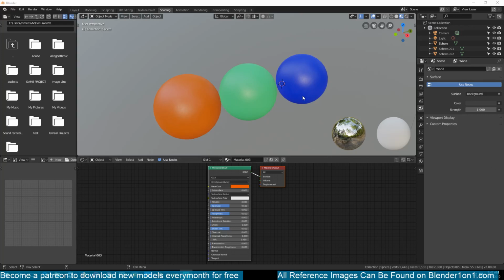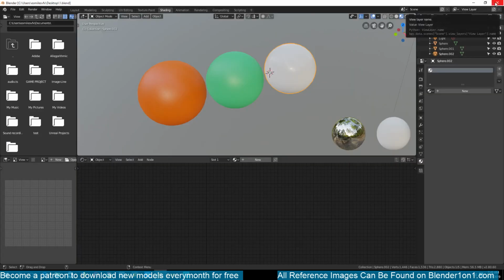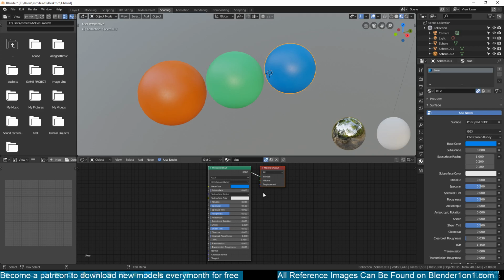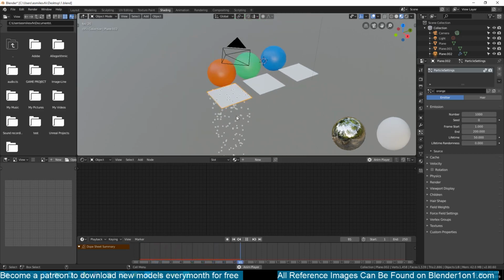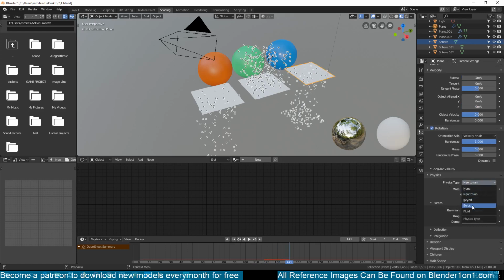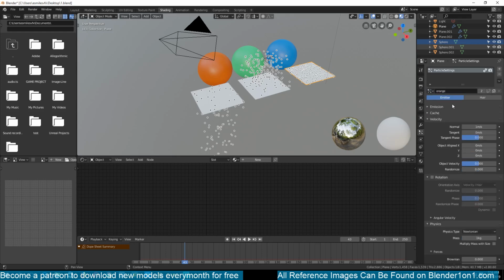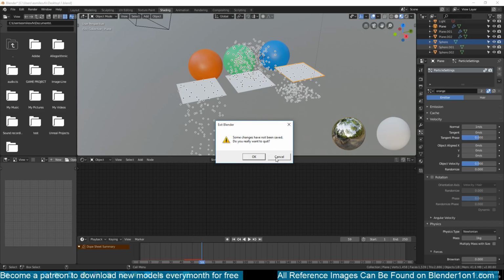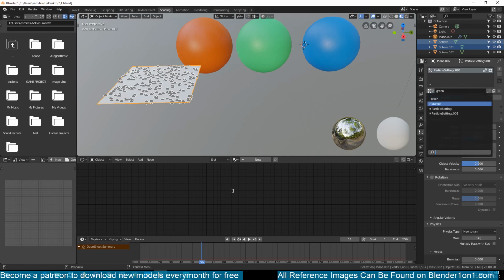blender 2.8 its a feature not a bug